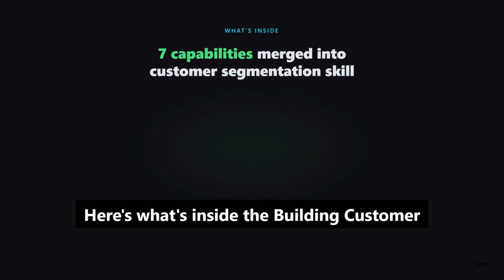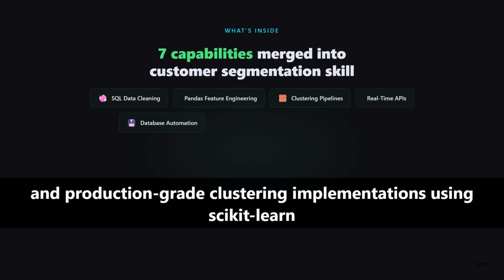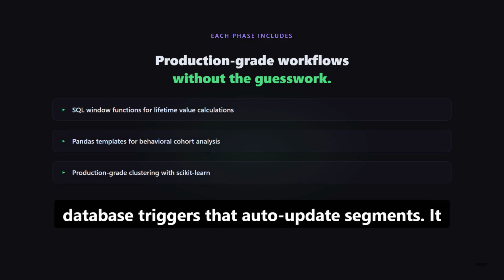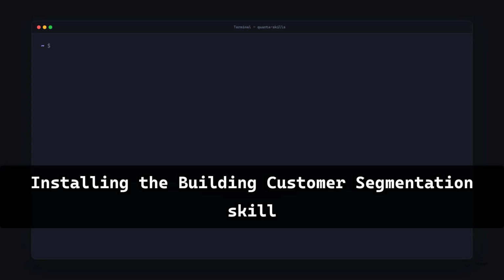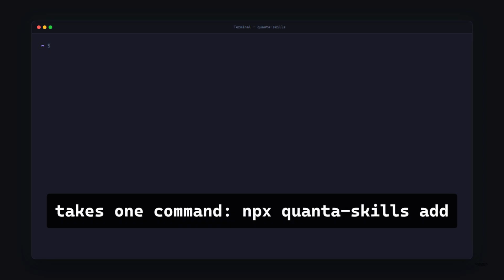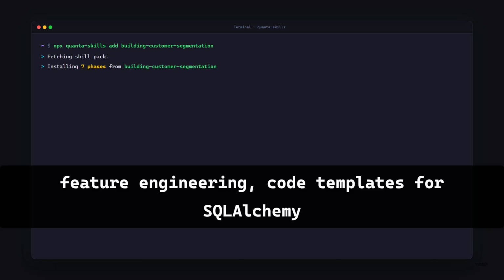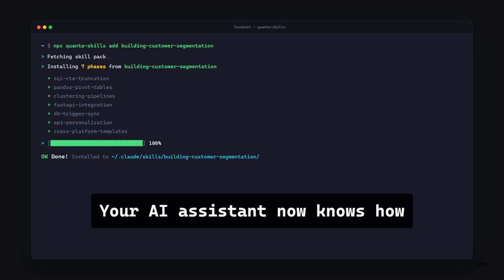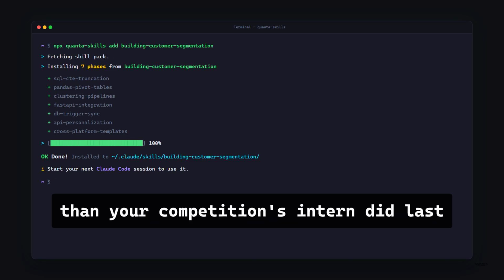Building Customer Segmentation — AI Skill Overview | SkillForge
Tired of explaining building customer segmentation best practices to your AI agent every single project?

You write the same CLAUDE.md instructions, the same .cursor/rules, the same prompts — over and over. Your AI agent is powerful but it doesn't know building customer segmentation patterns until you teach it. Every. Single. Time.

Install the Building Customer Segmentation AI skill in one command and your agent instantly gets it:

npx quanta-skills install building-customer-segmentation

📌 WHAT YOUR AGENT LEARNS:
• Identify customer purchase patterns using historical transaction data
• Cluster users based on behavioral metrics like session duration and frequency
• Predict customer lifetime value with machine learning models trained on demographics
• Generate personalized marketing campaigns tailored to segment-specific preferences

🔧 HOW TO INSTALL:
1. Open your terminal
2. Run: npx quanta-skills install building-customer-segmentation
3. Done — your agent reads it automatically on every conversation